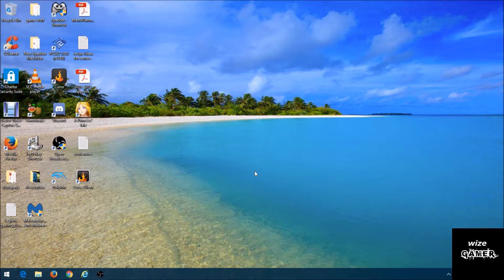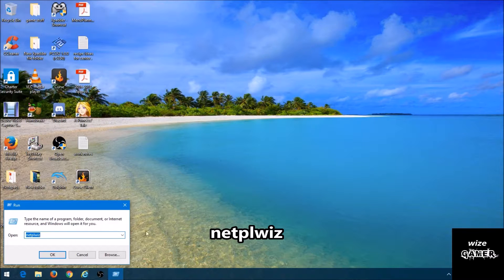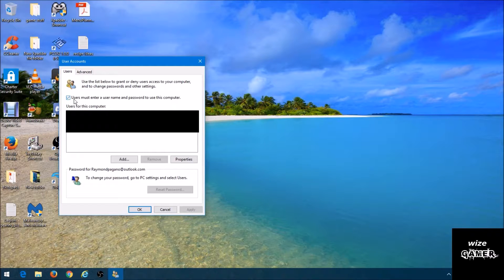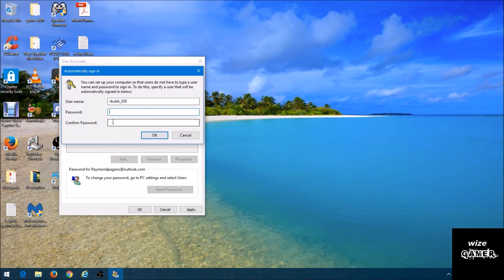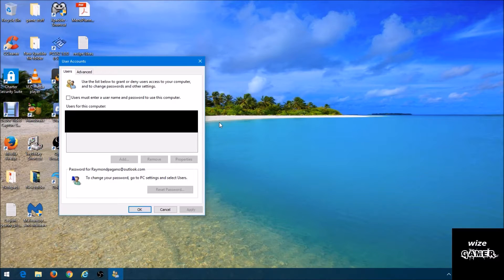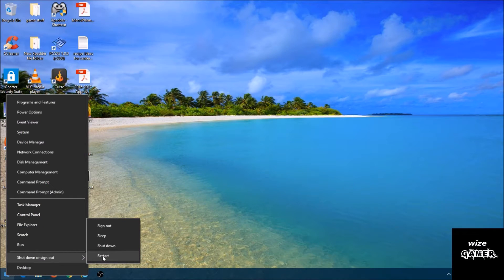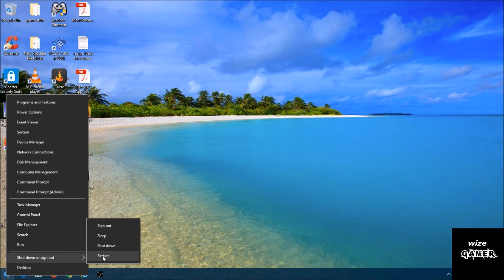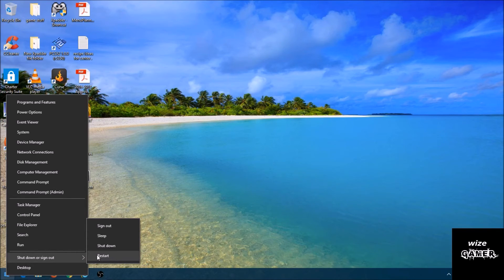How to Disable or Make Changes to System Password Login for Windows 10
Here we cover how to disable  system password needed to log on each time . for windows 10 .

These steps can be used to enable etc also just reverse steps .